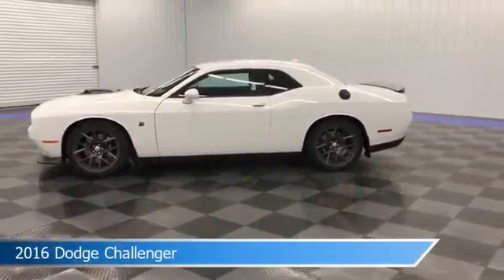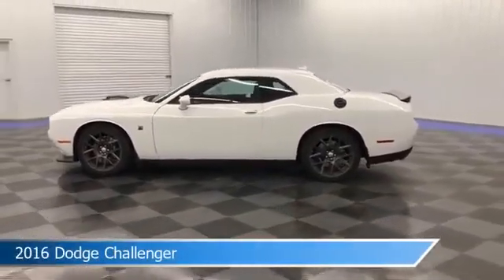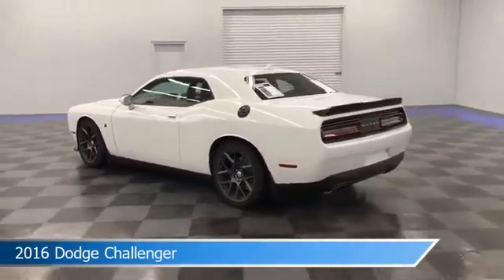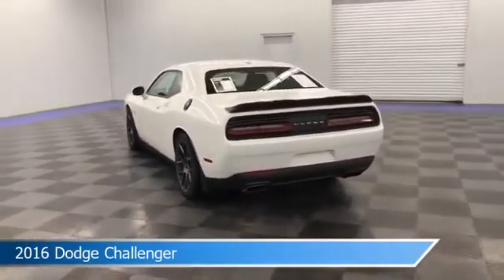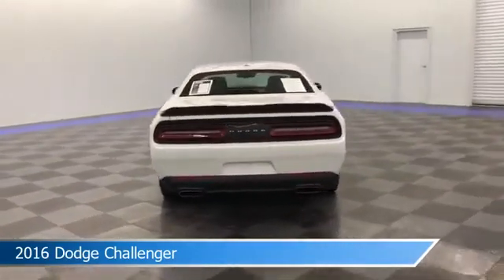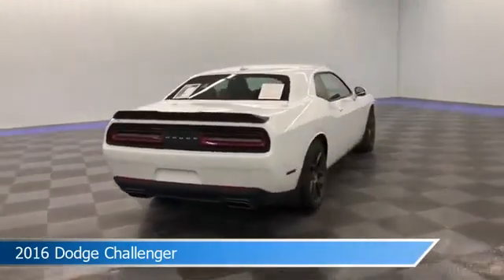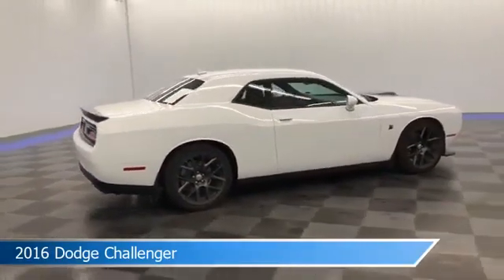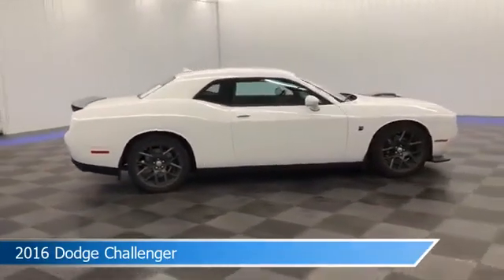2016 Dodge Challenger M108B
2016 Dodge Challenger M108B